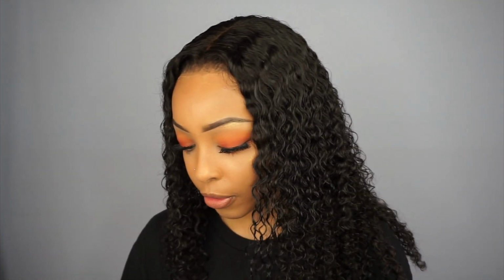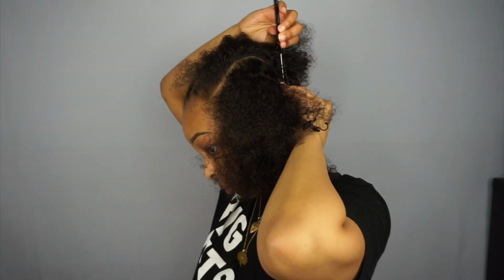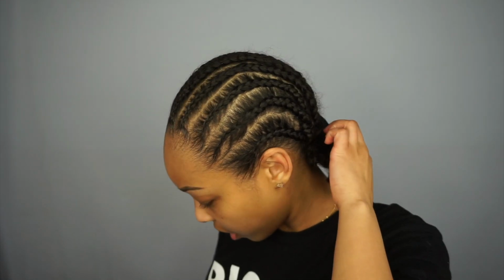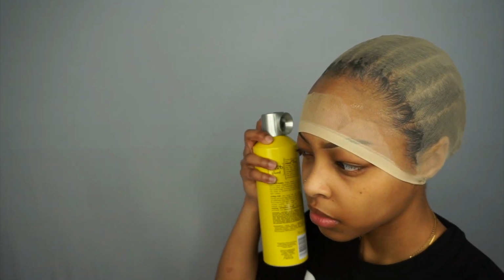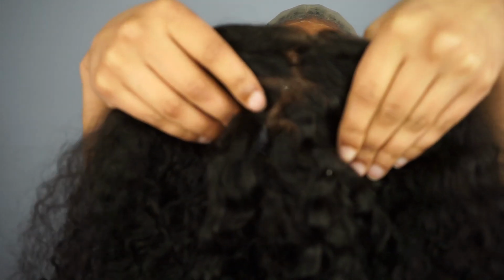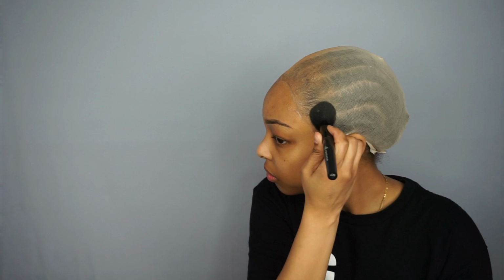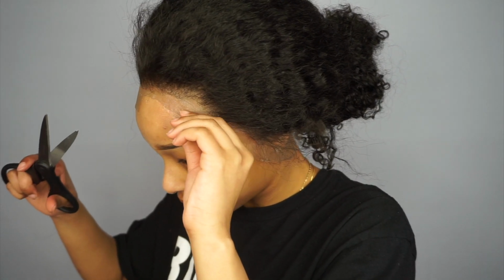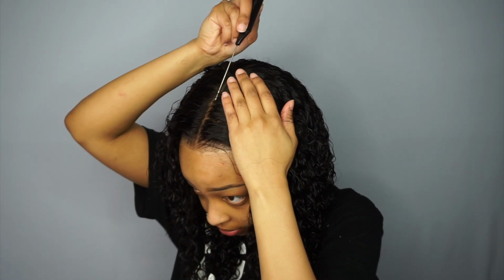ALL ABOUT MY CURLY AFSISTER WIG "Jessie" | 13X6 Lace Wig Review and Installation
Wassup gang! Welcome back to my mf channel..

Coupon: MAR10 to save 10% money.Share looks on facebook, instagram , youtube and tag @ # afsisterwig, customers will get 15 dollar for next order.

Wig sku: AF0097
Hair length: 16”
Hair density: 150%
Cap size: Medium 22.5
Cap construction: 13x6 lace front